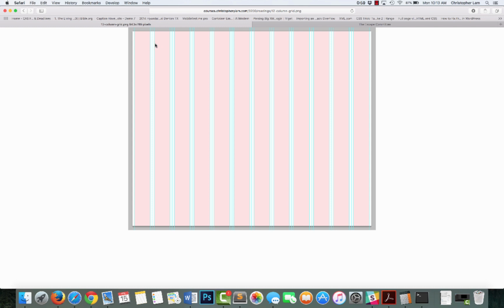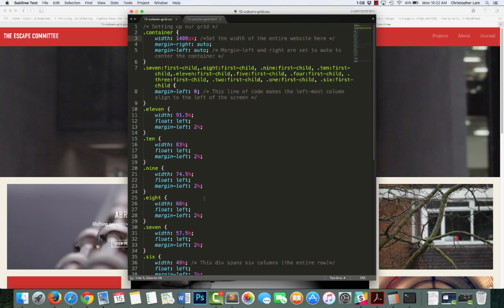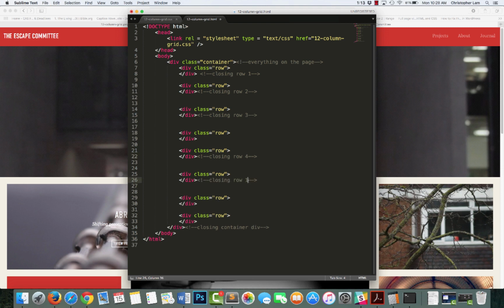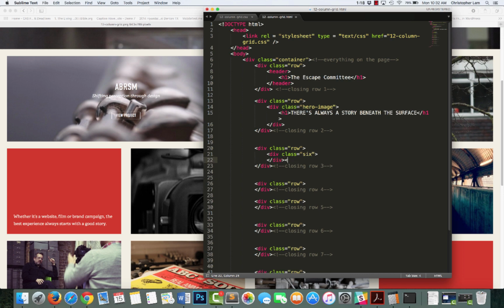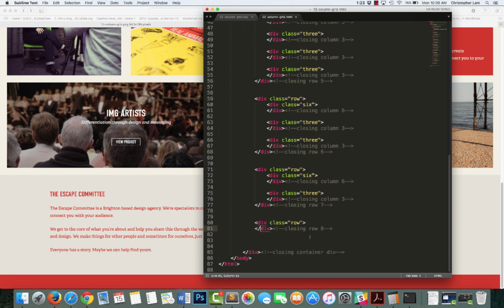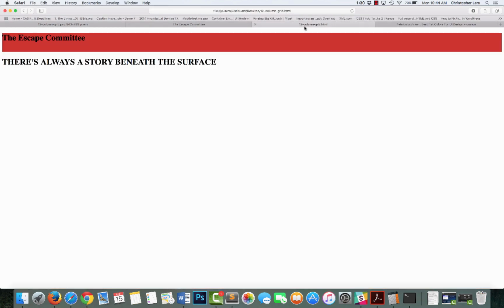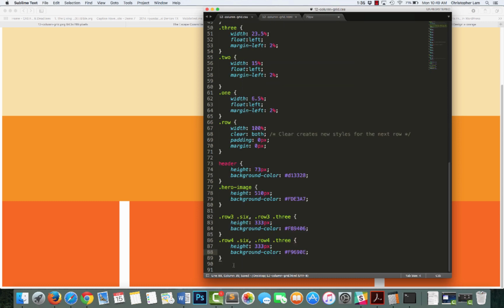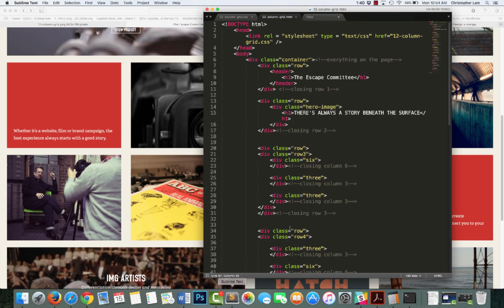HTML/CSS: How to layout your website on a 12-column grid